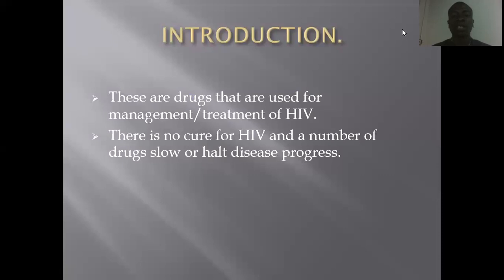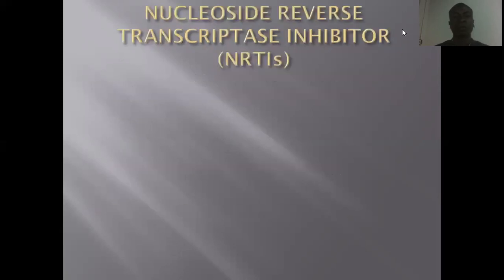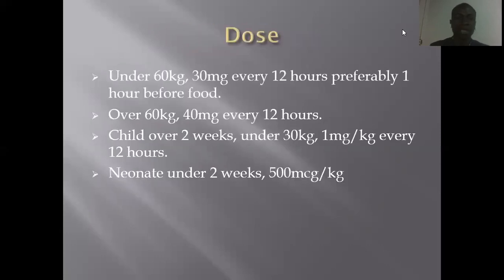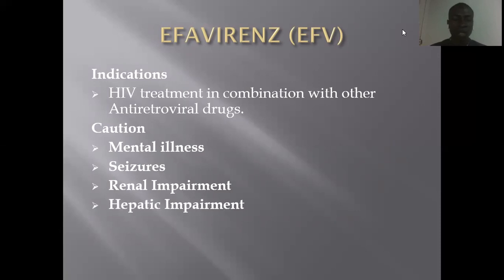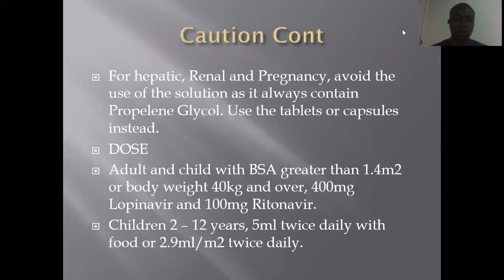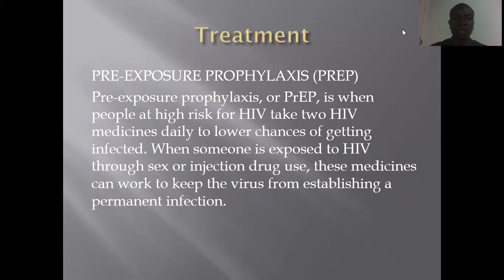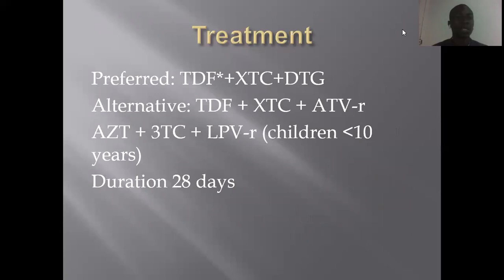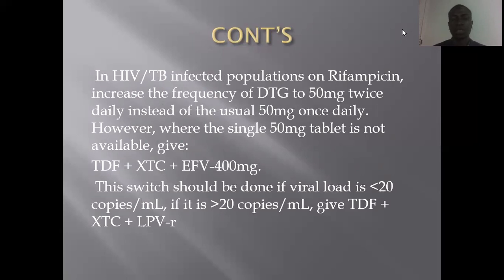2,1 aniretroviral drugs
2,1 aniretroviral drugs